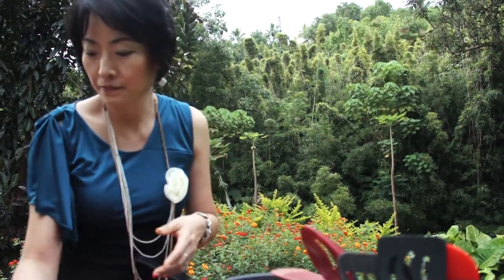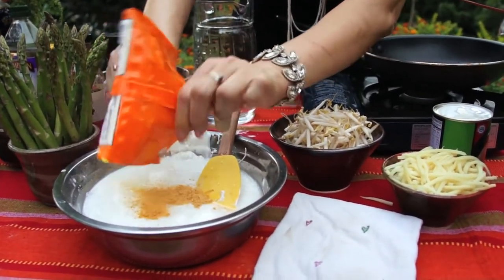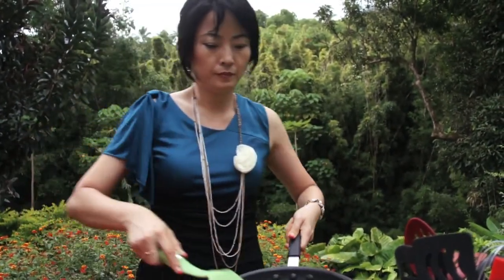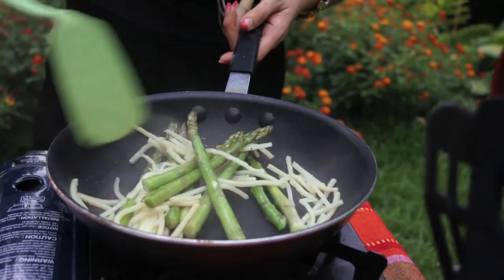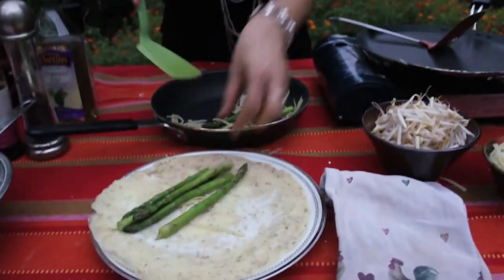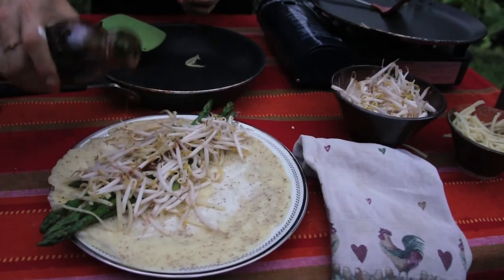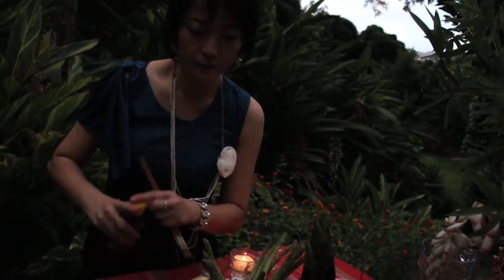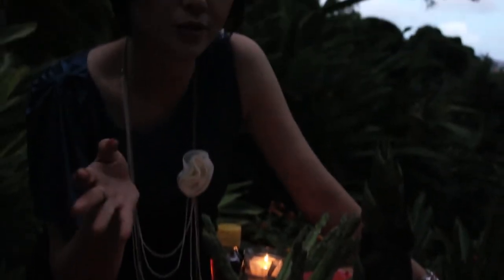Vietnamese crêpes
In this episode, vegan chef Ori Ann Li made in a short time a healthy and delicious coconut milk and rice flour pancake stuffed with vegetables, such as asparagus and bamboo shoots.  This dish is a beautiful example of a simple and elegant cuisine under the influence of French and Chinese cooking.  There is only one way to describe it, Ngon or délicieux!